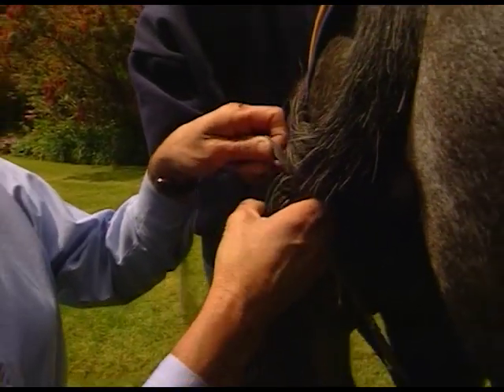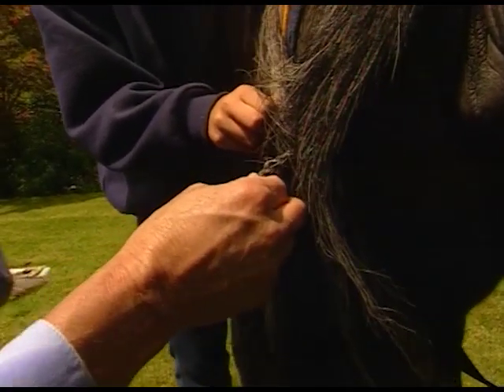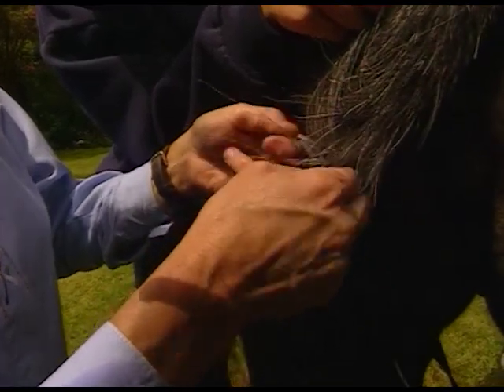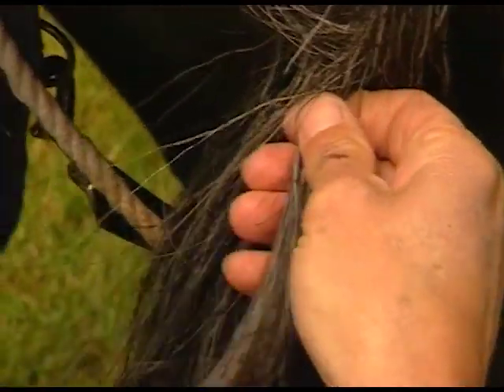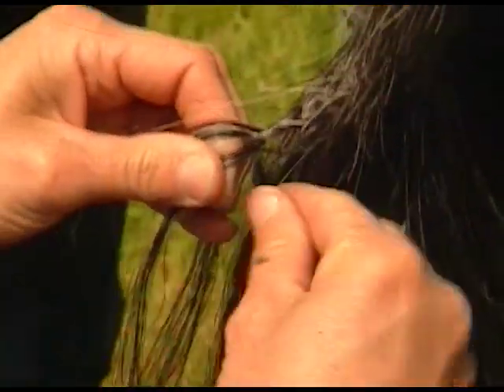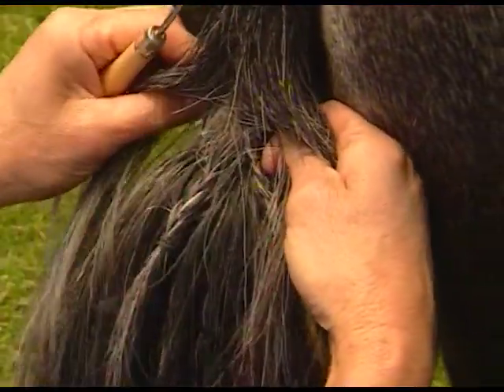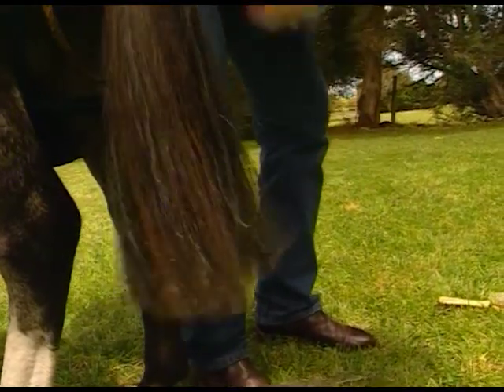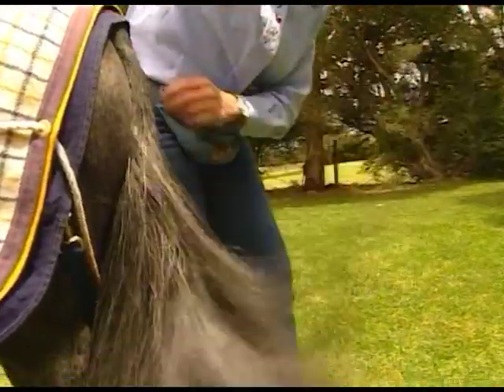How to add a false wrap to your Horse's tail